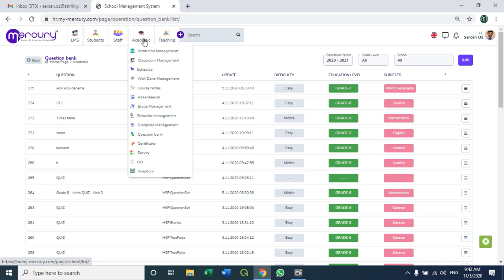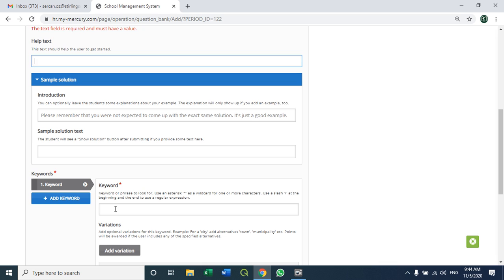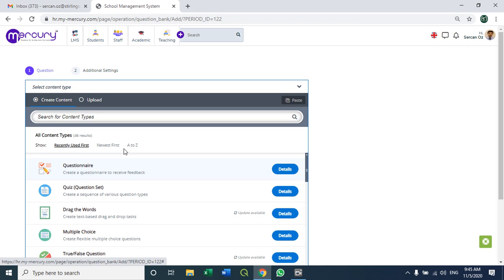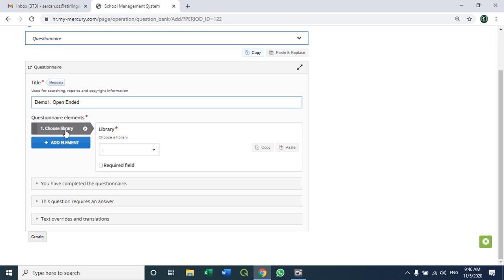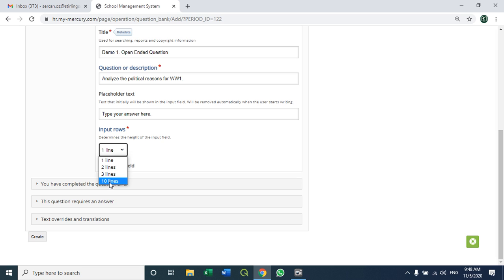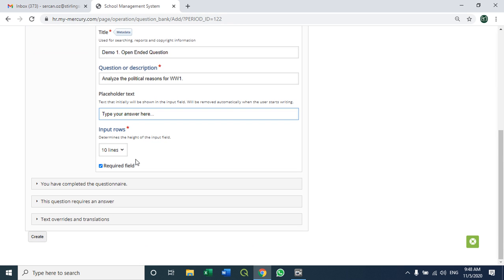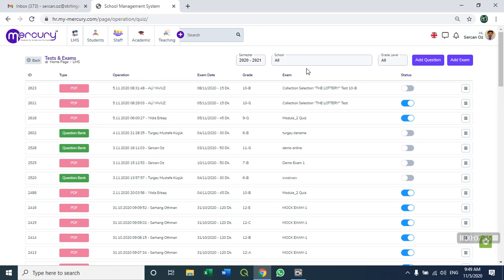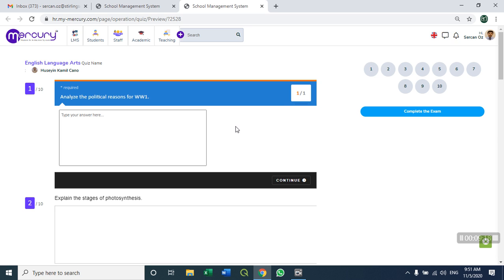Tests and Exams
Teachers are always busy with all types of assignments and to alleviate this amount of work, teachers can use MERCURY Exam Reader. Teachers no longer need to spend countless hours grading exams. MERCURY Exam Reader application is easy to use with adjustable score weights for each exam.